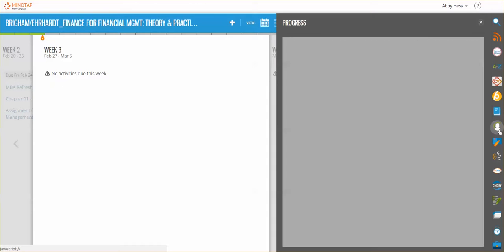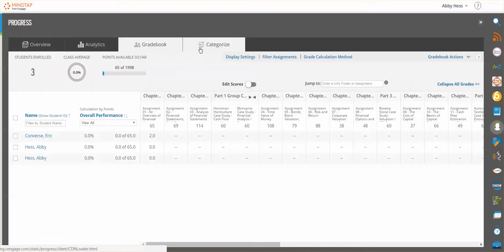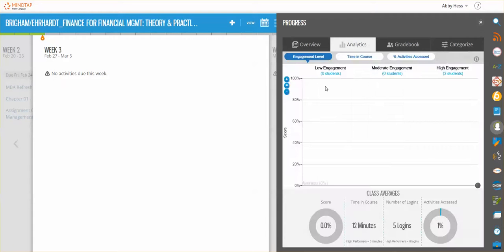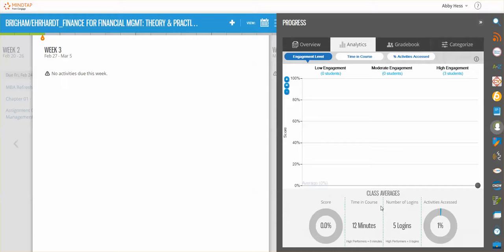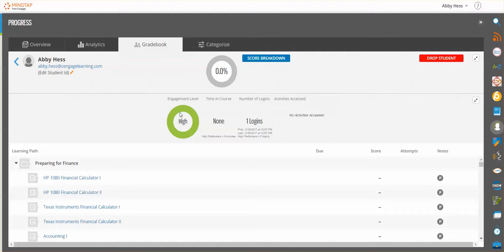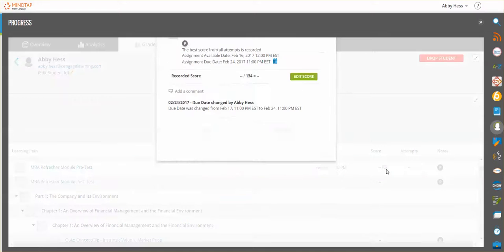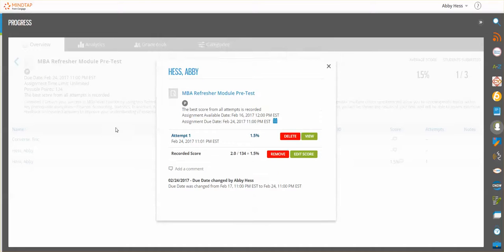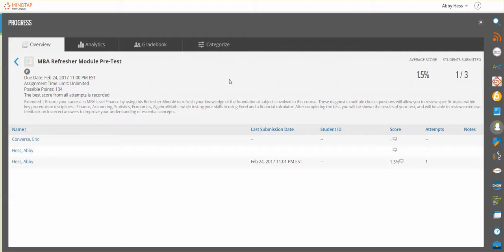HSA 525 data and analytics